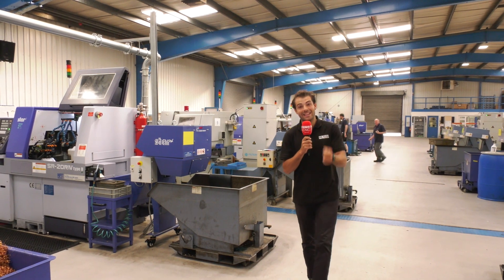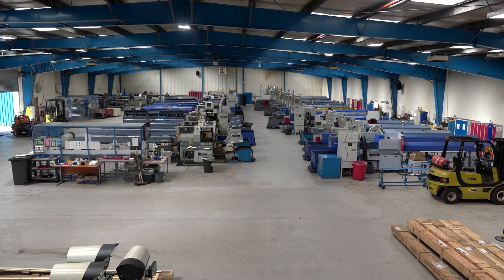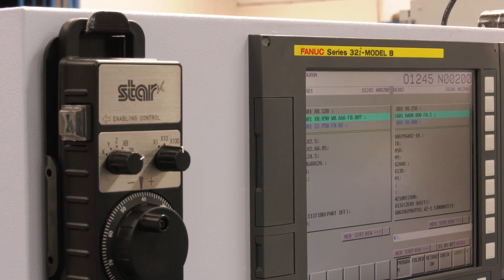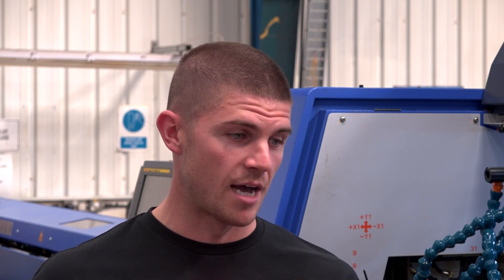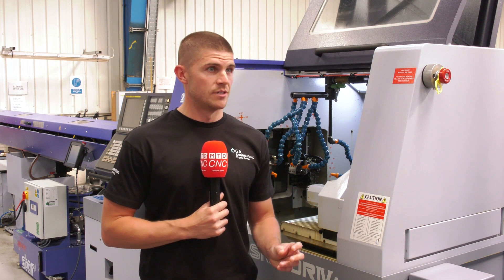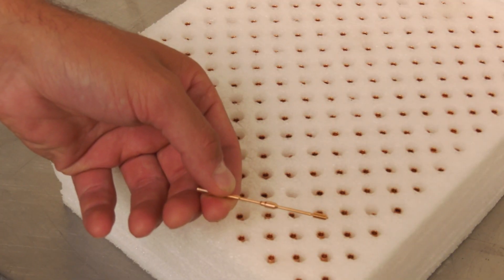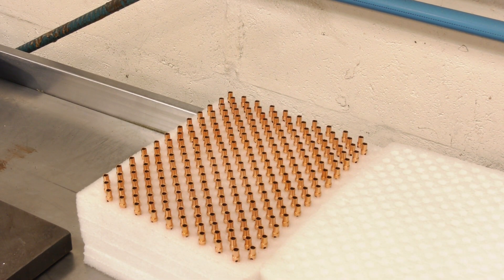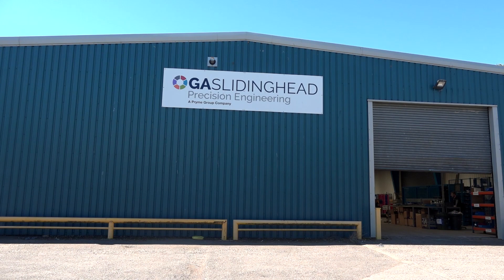How far have these machines come since 1989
GA Sliding head in Scotland rely on their sliding head lathes from Star GB to deliver quality parts, fast. Having had their first machine from Star in 1989, Rowan visited site wanting to learn more about how sliding head lathes have evolved in the last three decades.